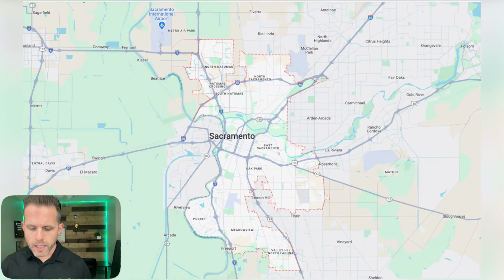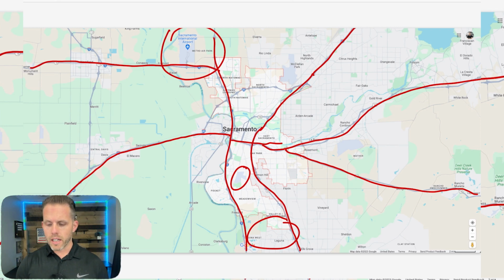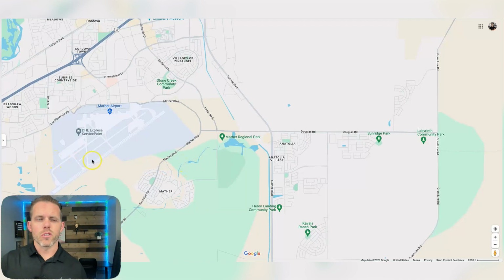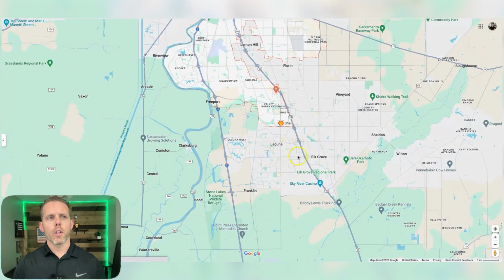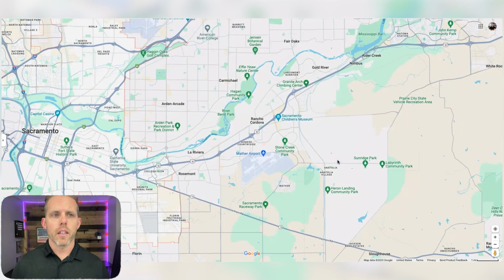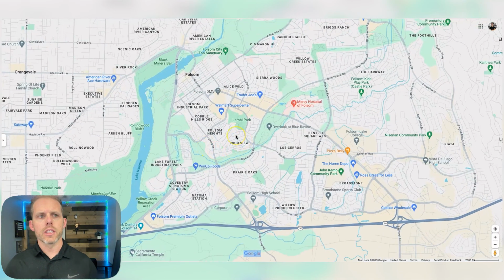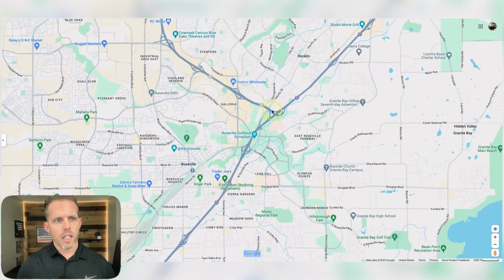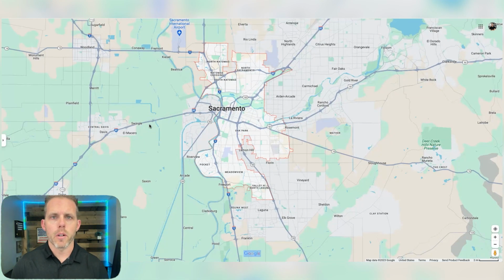FULL MAP TOUR If YOU Are Moving To SACRAMENTO CALIFORNIA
FULL MAP TOUR If YOU Are Moving To SACRAMENTO CALIFORNIA. Welcome to the ultimate guide for anyone considering a move to Sacramento, California! 🌆🤝 In this comprehensive video tour, we've got you covered with an in-depth exploration of every Sacramento suburb like the Folsom California, Elk Grove California, Roseville California and more!

Whether you're drawn to vibrant urban living, serene suburban neighborhoods, or something in between, we've got the scoop on all of Sacramento's diverse communities.

Join us as we take you on a virtual journey through each Sacramento California suburb, explaining their unique charm, amenities, housing options, and lifestyle offerings. From the bustling energy of downtown to the peaceful retreats on the outskirts, we've curated an essential resource to help you make informed decisions about your upcoming move.

California Licensed Real Estate Agents
Lance Dengate DRE 01931333
Lauren Dengate DRE 02125250

**IMPORTANT NOTE IF YOU ARE CONSIDERING PURCHASING A NEW CONSTRUCTION HOME**
If you are considering purchasing a New Construction Home and want us to help you with this part of the home-buying journey... All New Construction Builders require us to be present on your FIRST VISIT to the community, otherwise, you forgo the opportunity to have agent representation to negotiate the best deals and incentives. CALL US in advance so we can accompany you and help you navigate all your options whether its new homes or resale homes. It does not cost you anything extra to have us help you with your new construction.

🏡Welcome to The Living In Sacramento California YouTube Channel🏡

If you're thinking about relocating to Sacramento California or moving within the Sacramento Region and need an experienced Sacramento Realtor on your side, we've got you covered! As licensed realtors in California, we're here to help you find the perfect Sacramento area & home. Honestly, if you are moving or relocating here to the Sacramento Metro - (Roseville, Rocklin, Lincoln, Granite Bay, Folsom, El Dorado Hills, Elk Grove), we can make that transition so much easier on you!!

👇 CLAIM YOUR FREE City Guide to learn about Sacramento, California by clicking